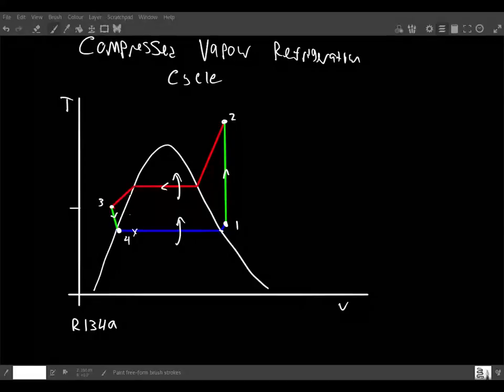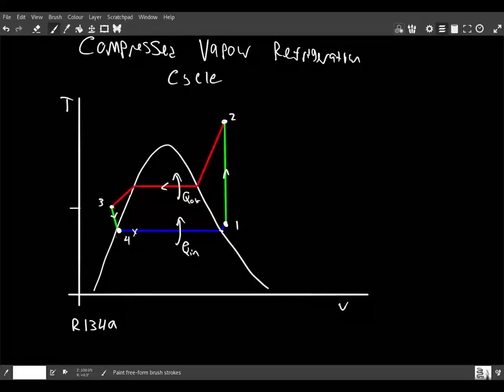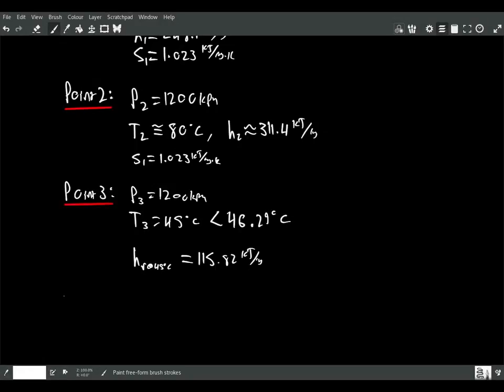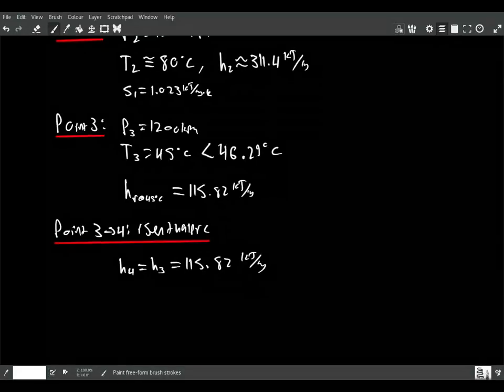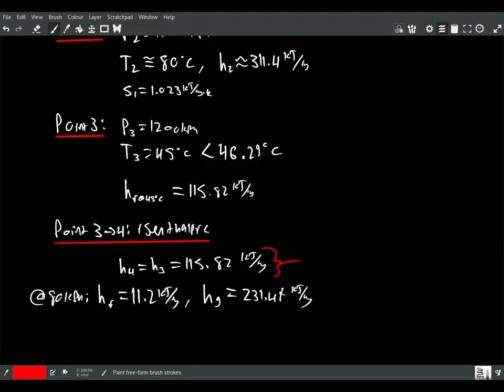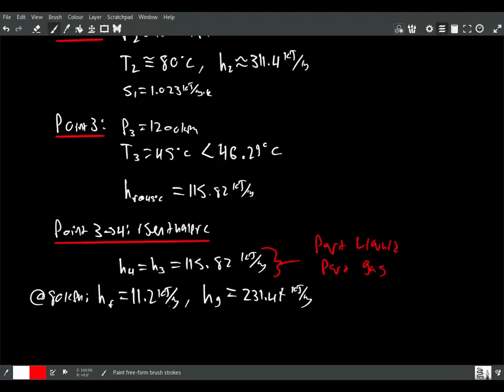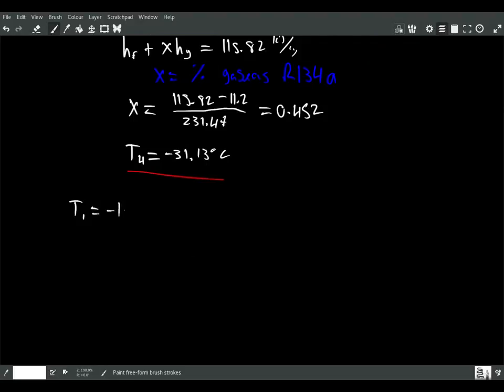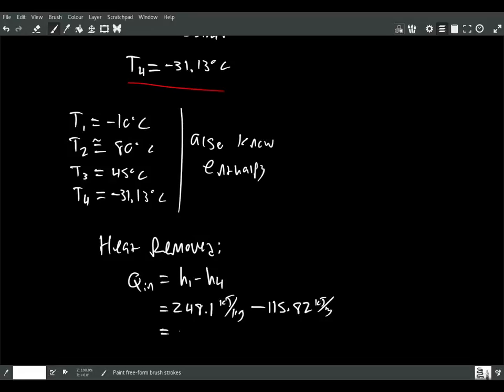Refrigeration using R134A: Looking at the Compressed Vapour Refrigeration Cycle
In this video we look at a Compressed Vapour Refrigeration Cycle using Refrigerant 134A as a working fluid.

We look into finding how much mass flow of refrigerant is required to meet a specific cooling target, determine the temperatures in the system, and calculate a measure of the system's overall performance.

Please ask any questions you may have about this topic in the comments below.

The property table for R134A that was used in this video can be found at the following

Software used:
-Mypaint (drawing surface)
-OBS (video capture)
-Kdenlive (video editing)